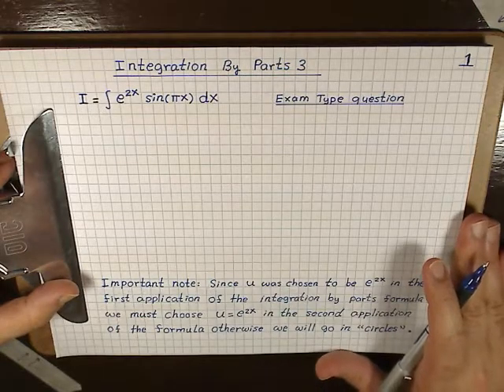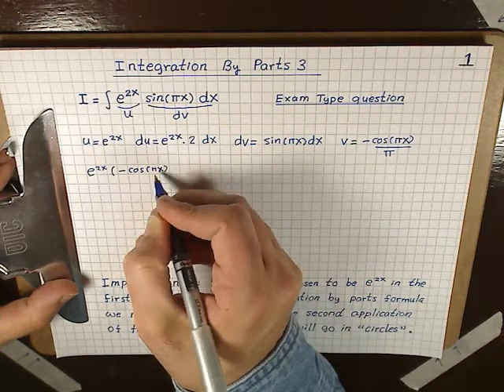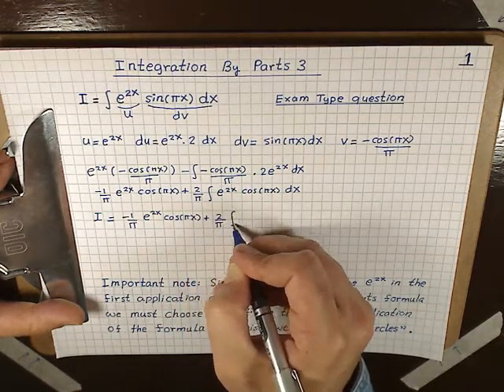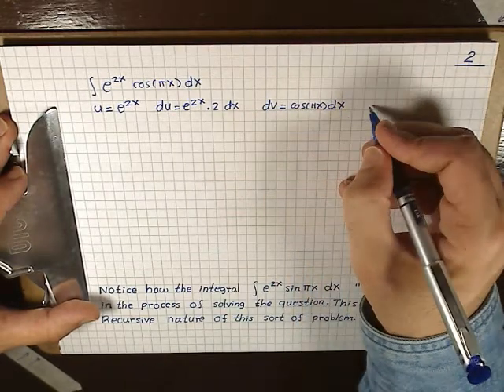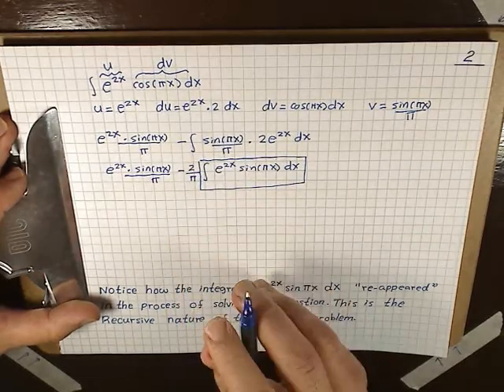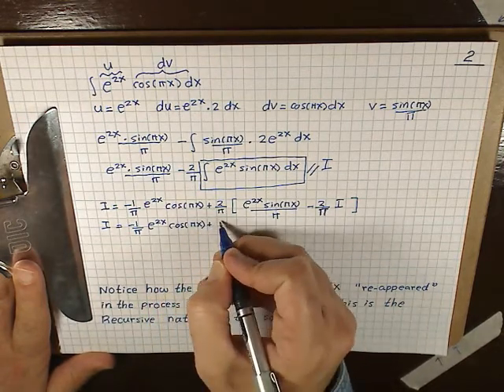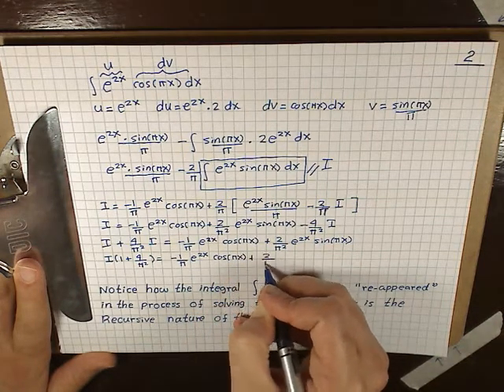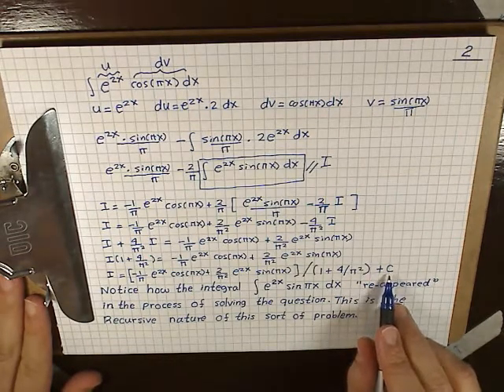Calculus 2 ∫ ( Integration by Parts 3)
Integration by parts ( Recursive example ) video tutorial,In this lecture we will go over a "wrap around integration" a recursive type of an example. integral of exp (2x) Sin (pix) dx